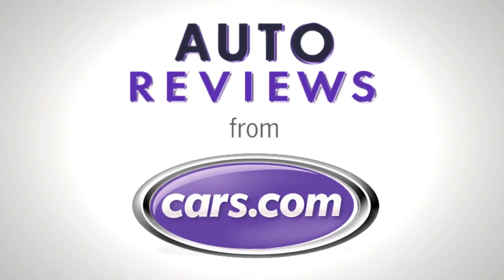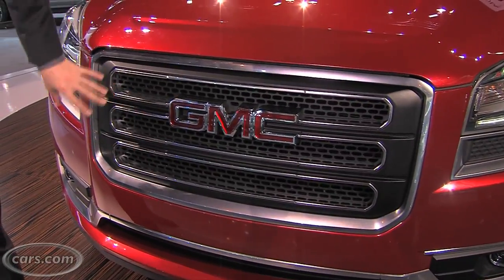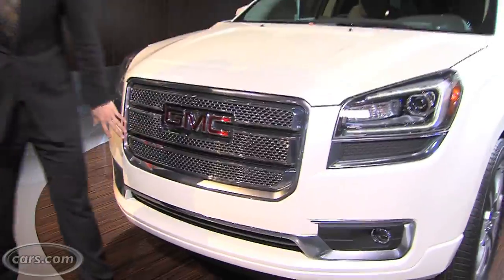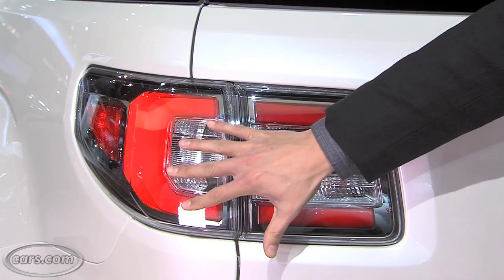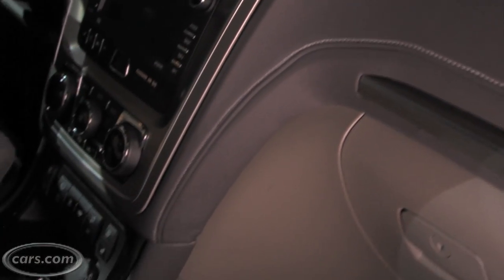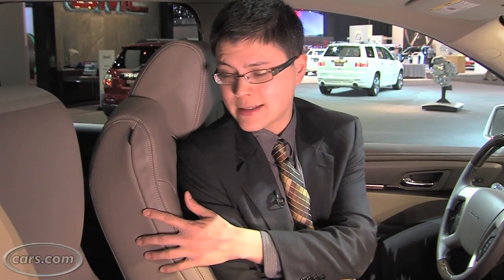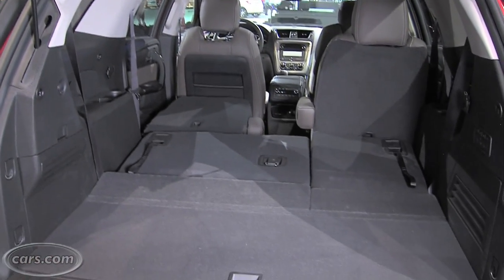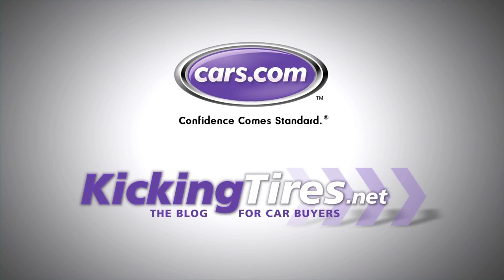2013 GMC Acadia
From the 2012 Chicago Auto Show, Cars.com's Kelsey Mays takes a look at the 2013 GMC Acadia.